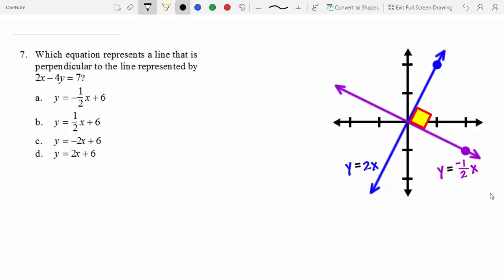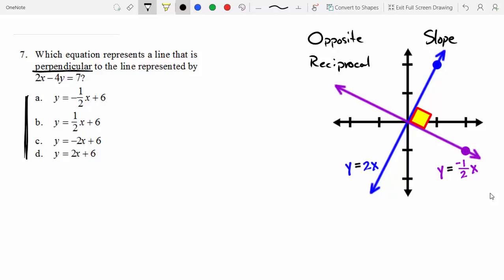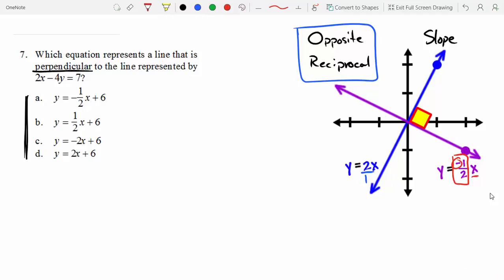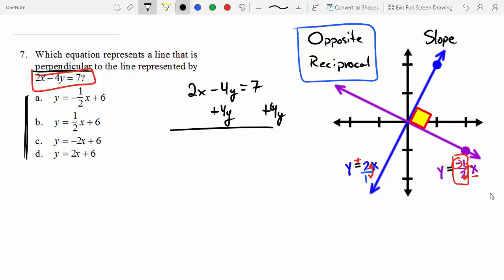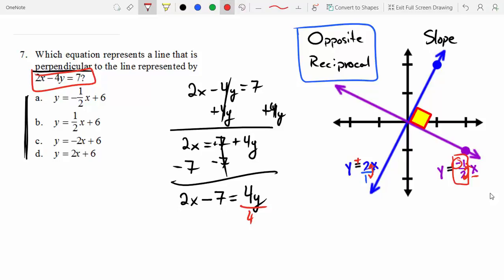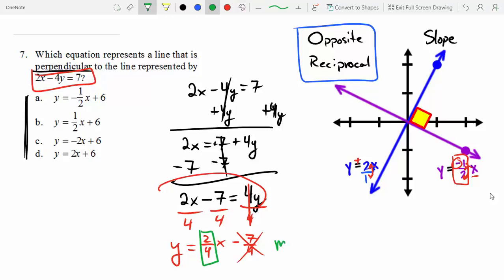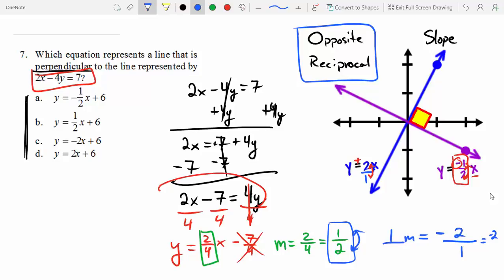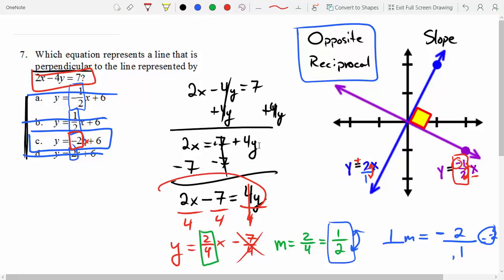Exam 1 Problem 07